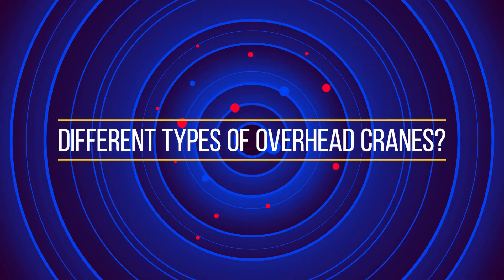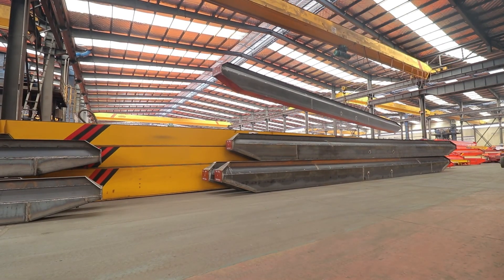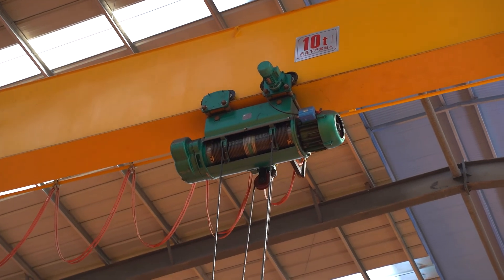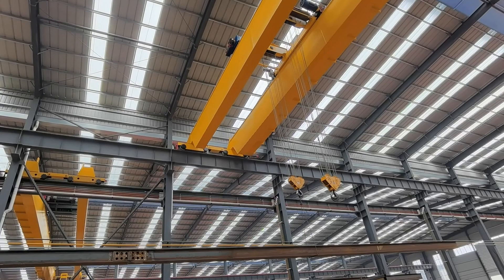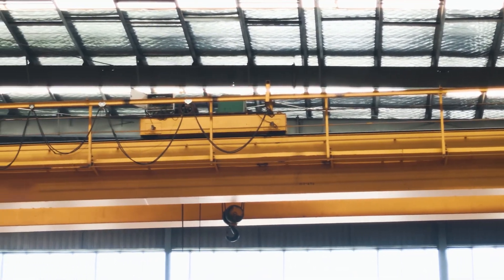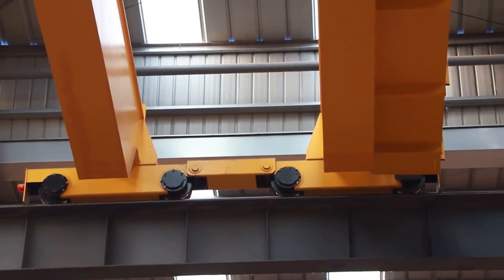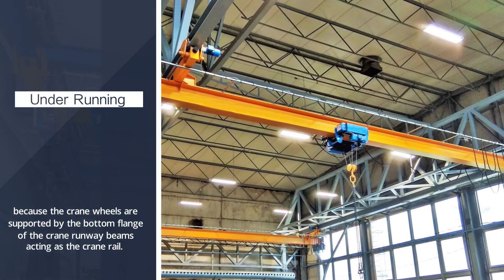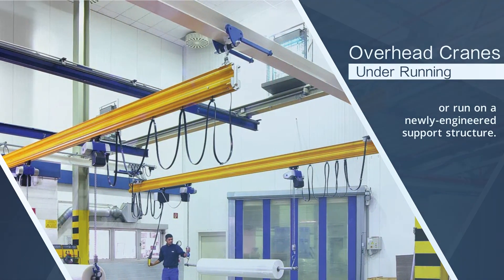What is an Overhead Crane？PART3–Different Types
What is an Overhead Crane? We will give you a detailed introduction to Overhead Crane. What are the Different Types of Overhead Cranes?
This is a video series about introducing cranes. The next video is being produced and uploaded later.
In this video we cover:
0:00 Intro
00:08 What are the Different Types of Overhead Cranes?
00:58 Single Girder Overhead Crane
01:46 Double Girder Overhead Crane
02:25 Top Running Overhead Cranes
03:04 Under Running Overhead Cranes